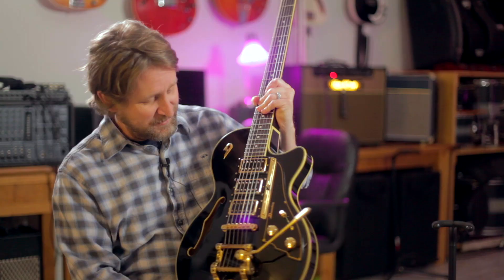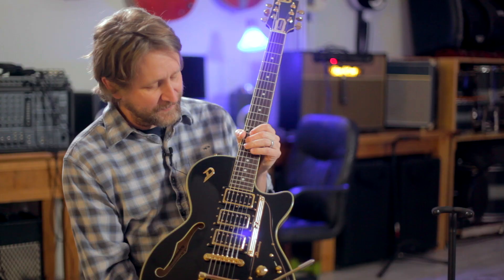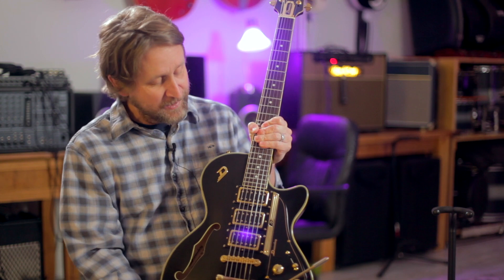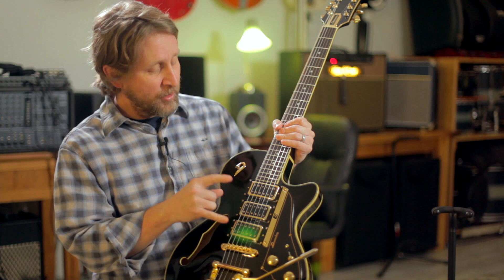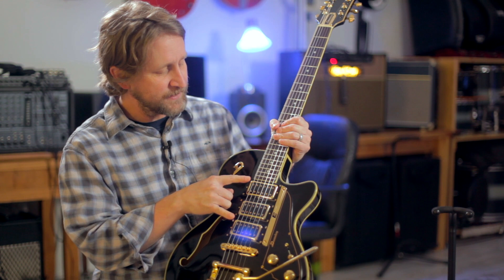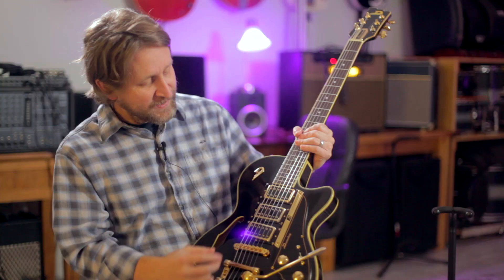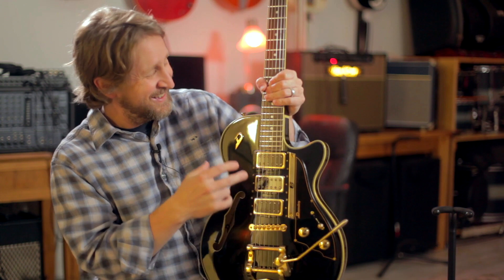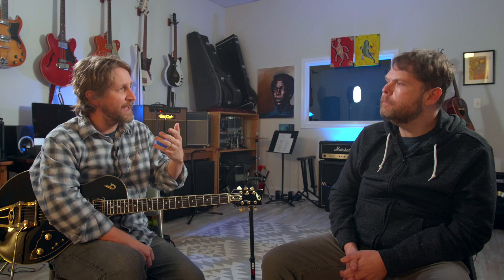Episode 34: Duesenberg Starplayer TV Custom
For this episode, we've got our hands on a 2012 Duesenberg Starplayer TV Custom. This guitar has been designed meticulously, with everything from the tone knobs to the tuning pegs giving off an Art Deco vibe. The Starplayer TV Custom has 3 Duesenberg D-Tron Humbuckers, which are reminiscent of vintage Filtertron-style pickups, giving it a fantastic, versatile sound.